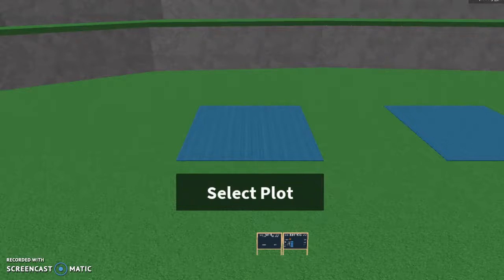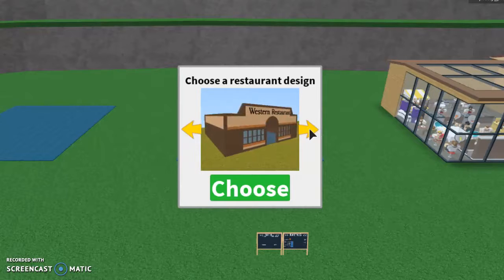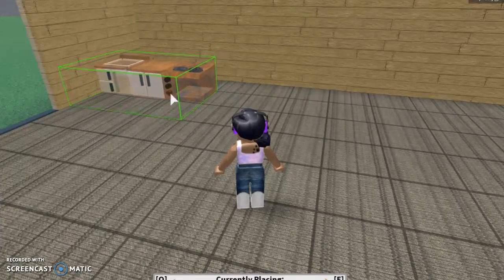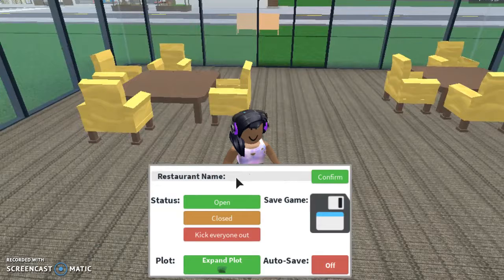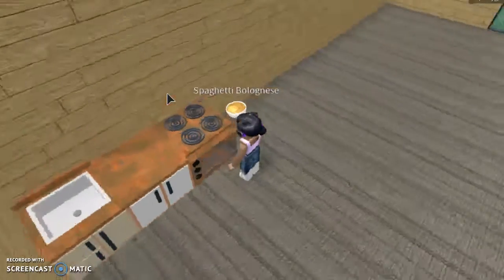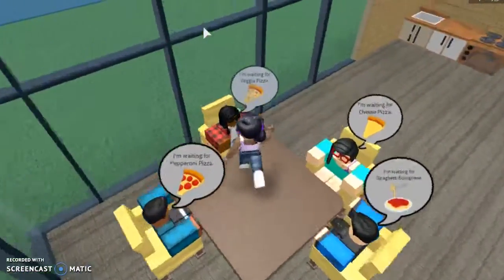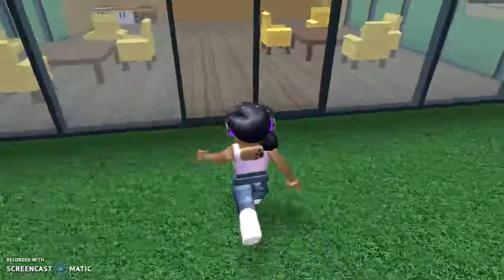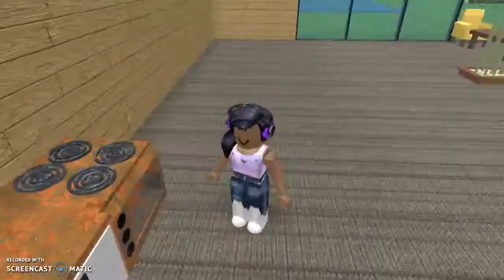I have a RESTURANT| The Resturant Tycoon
Hi guys I hope you enjoyed the video and also I will have a poll in every video I do so make sure to subcribe and you could possibly get a shout-out.